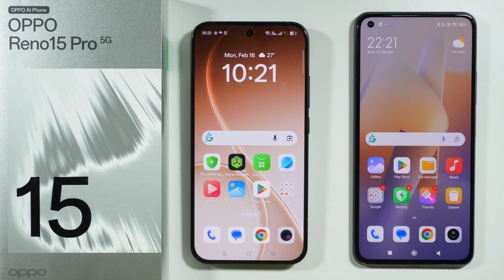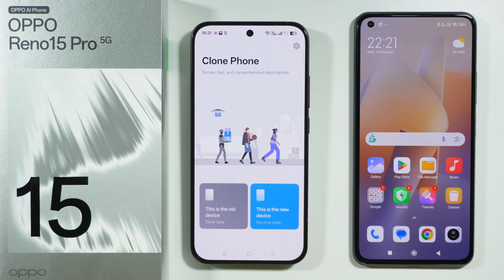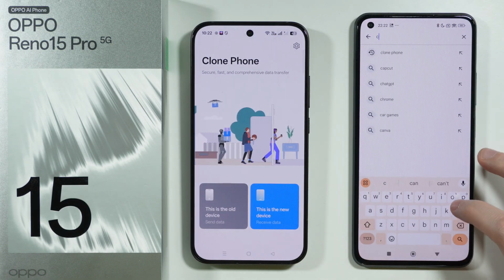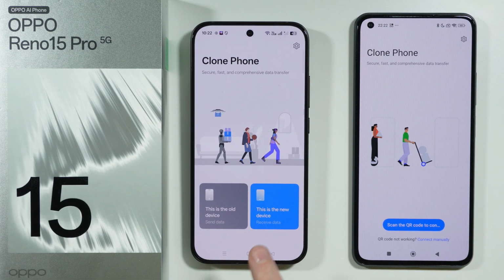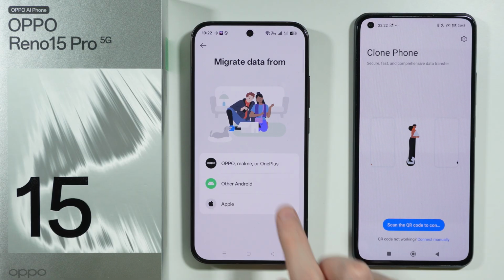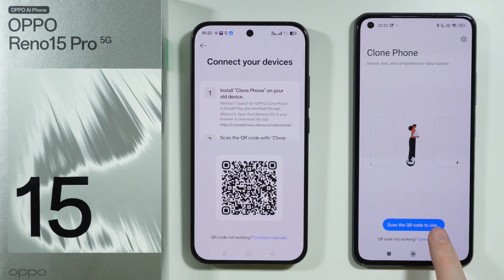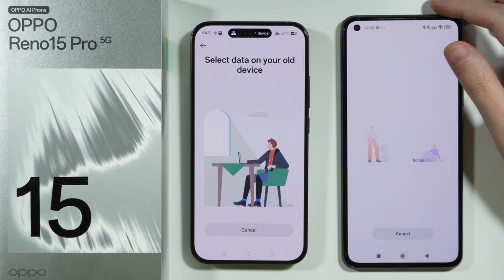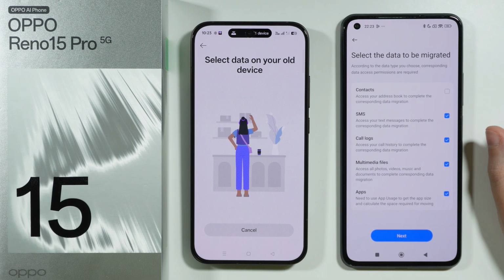OPPO Reno 15 Pro: How to Transfer Data from Old Phone (Move Files from Another Device)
In this video, I'll show you how to transfer data from your old phone to the OPPO Reno 15 Pro effortlessly. You'll learn the best methods to move files, including contacts, photos, and apps, ensuring a smooth transition to your new device. Follow these easy steps in this quick tutorial and get your OPPO Reno 15 Pro set up with all your important data in no time.